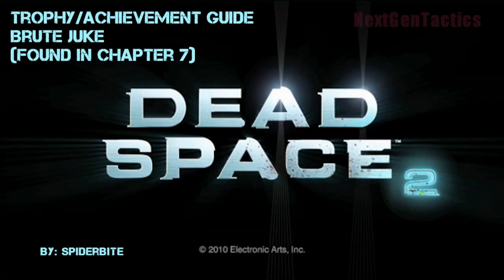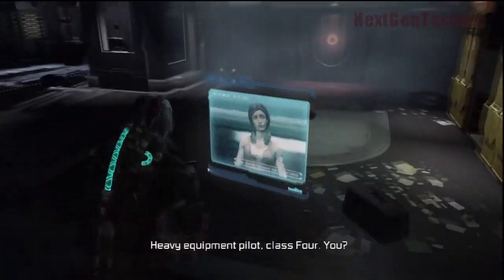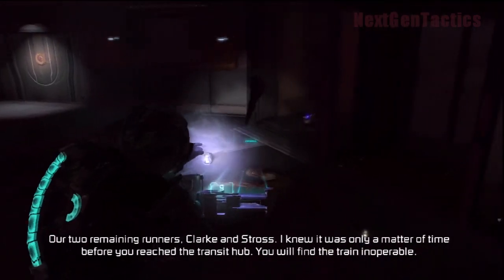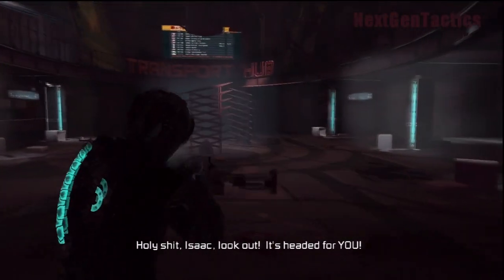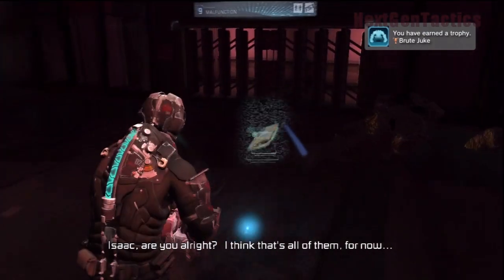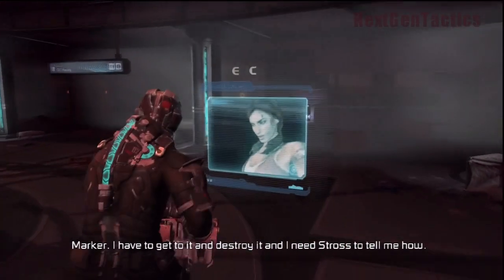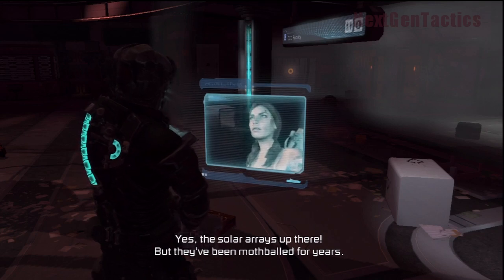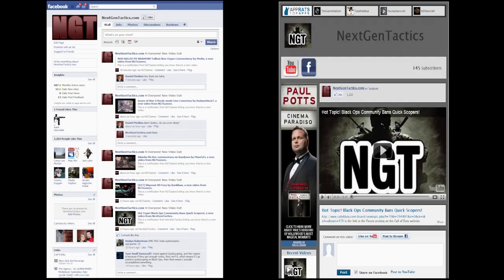Dead Space 2: Brute Juke Trophy/Achievement Guide